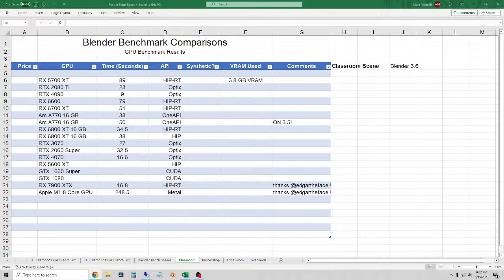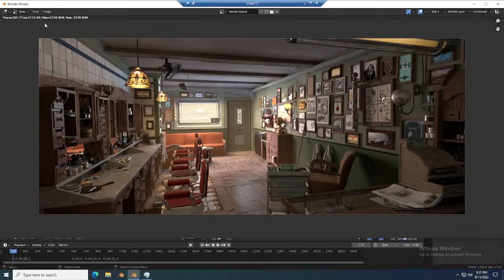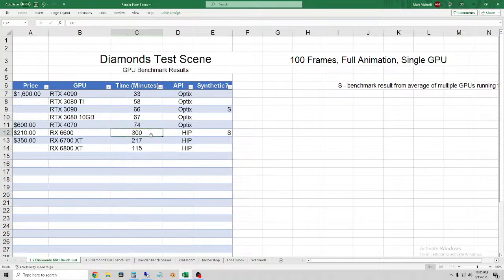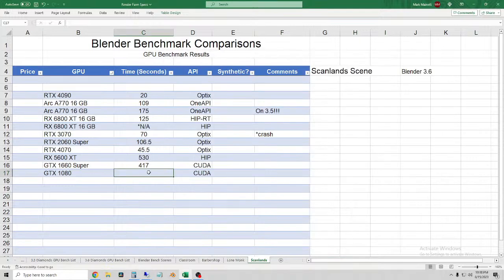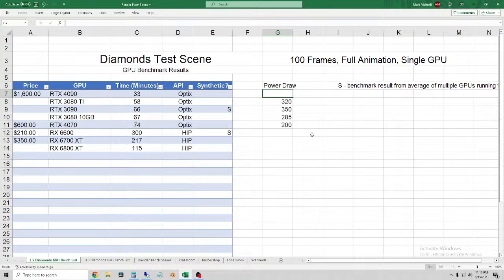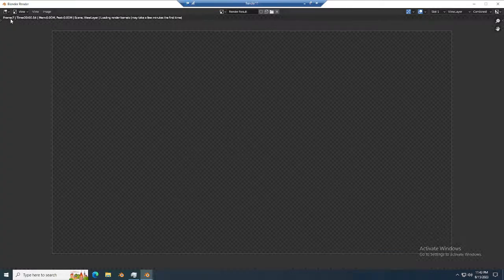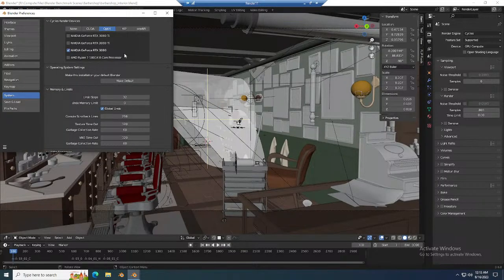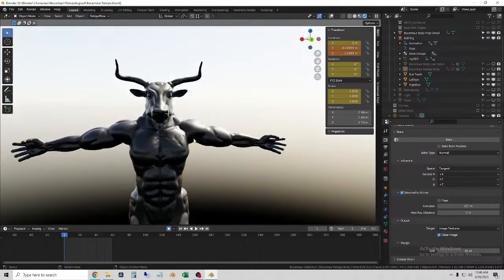GTX 1660 Super, GTX 1080, RX 5600 XT, then later RTX 3080 Ti and 3080 Blender 3.6 Rendering Tests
GTX 1660 Super, GTX 1080, RX 5600 XT, RTX 3080 Ti, RTX 3080 tested in Blender 3.6 standard test scenes. The three older cards do no have ray tracing cores, so they will be quite a bit slower. However, many people still have those models, so they need to be tested for comparison. We will test their rendering capabilities, and see if they are still worth holding onto or not.

The stream was a lot of fun! Thanks for stopping by!